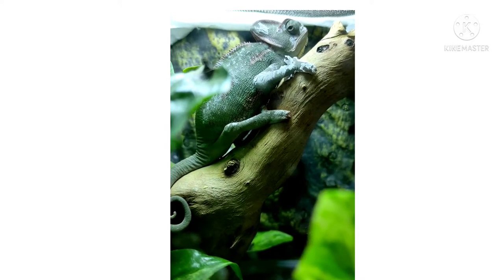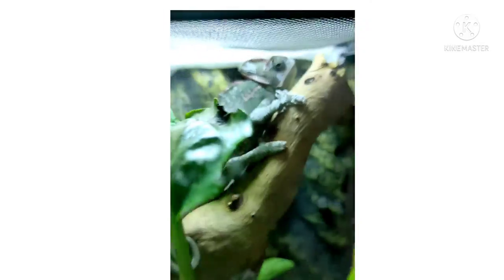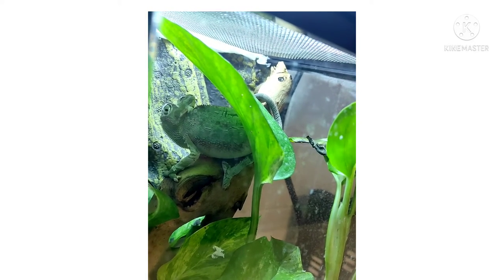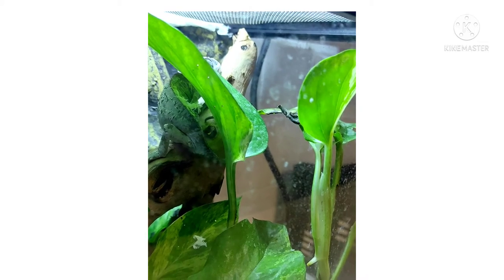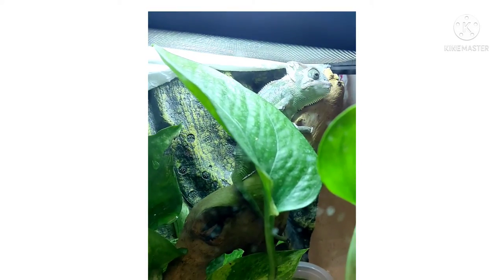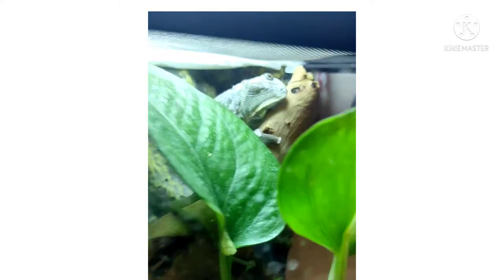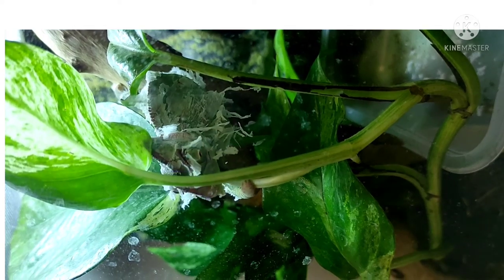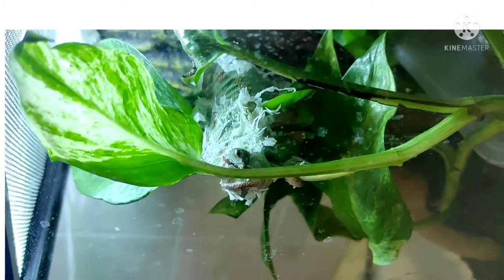Step by Step the way chameleon sheding skin,camaleonte,Chameleon, Chamäleon, camaleonte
Step by Step the way chamelion shed their skin
Chamäleon
Chameleon
Reptiles
Chamaleonidae
Chameleon changing color
Baby Chameleon Changes color pattern
Chameleon changing colors compilation
Bonding time With camo
How chamelion shanging the skin
The Routine of Chameleon
Can a Chameleon eat the largest cockroach
Process of chameleon changing the skin
Chameleon skin mutation
Beautiful footage
National geograph
Chameleon eat a snail
Chameleon eat mangotti
My Panther Chameleons mating
Chameleon changing partten
How the chameleon shanging the colors
How the chameleon eat
How long the toque of chameleon
what the chameleon does eat?
Why the chameleon changing colors?
Why the chameleon shanging the skin?
Does the chameleon shanging their colors according of their emotion?
Muntatura di camalionte
Reptili
Quando un camaleonte si fida di te
Il camaleonte che cambia colore
Camaleonte assasino
Come tenere un camaleonte ionte
Rettili
Camaleonte
Processo di muntatura nei camalionti
Camalionte che cambiano colore
Colore dei camalionti
Camaleonte onte che cambiano colore
Passo dopo passo come i camaleonti cambiano la pelle
perché i camaleonte cambiano colore?
i camaleonti cambiano colore andasse di emozioni?
perché i camaleonti cambiano la pelle?
Tipi di camaleonti
Tipi di camaleonti onti che cambiano la pelle
Camaleontecon colore belli